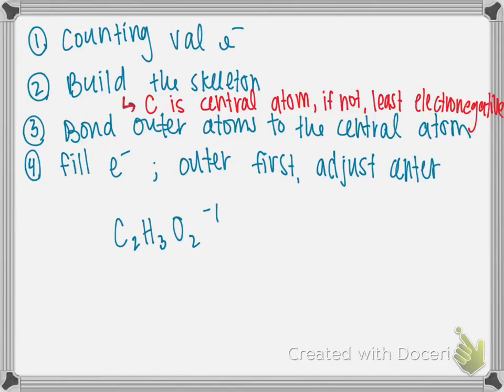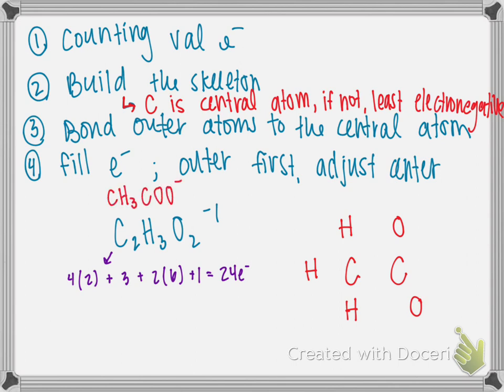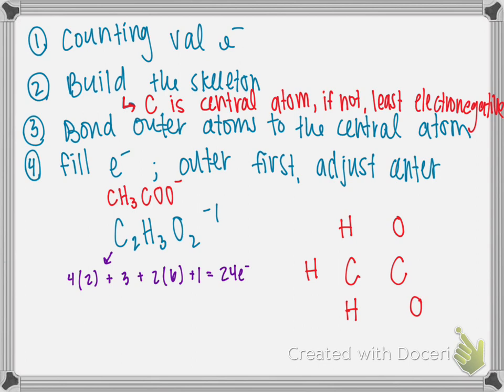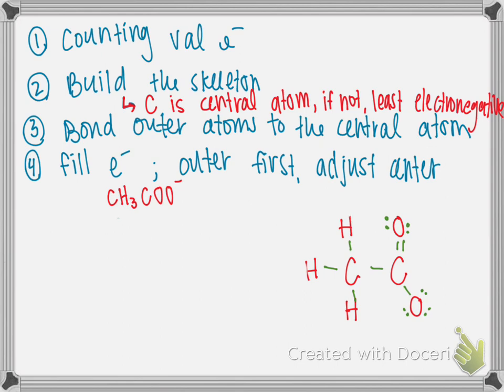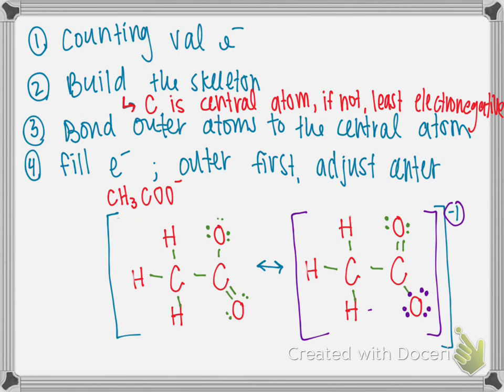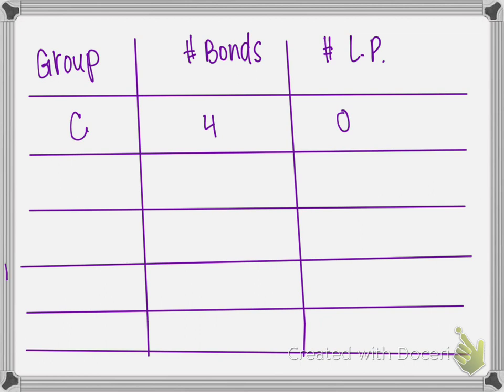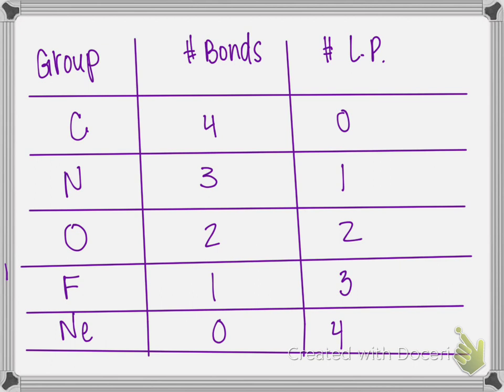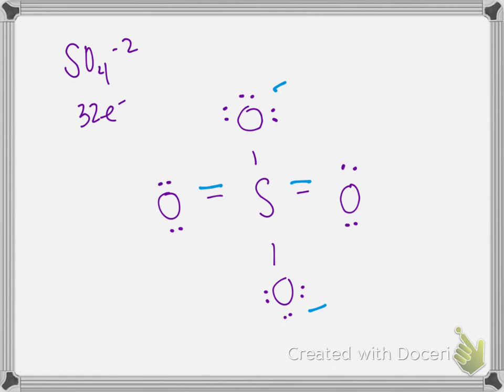Chem 2 Lewis Structures, Formal Charges 2.7.23